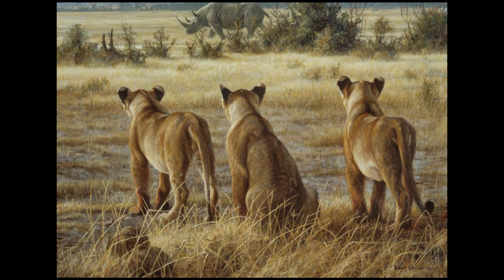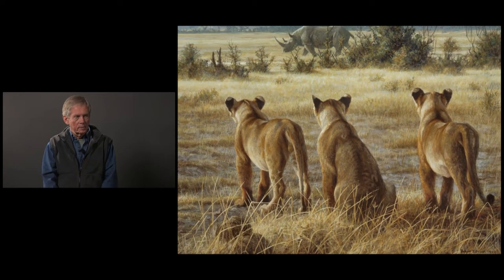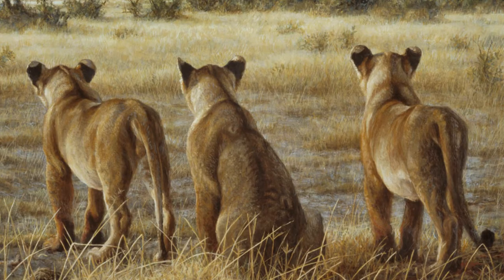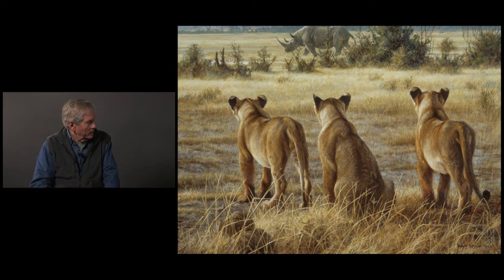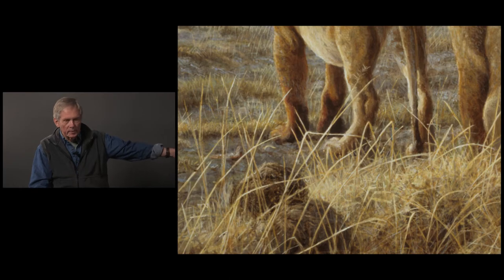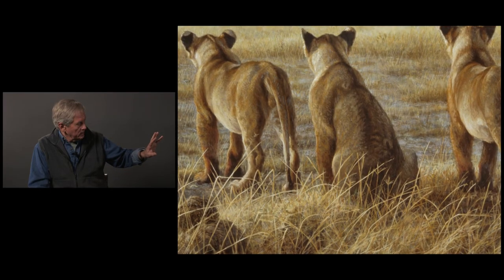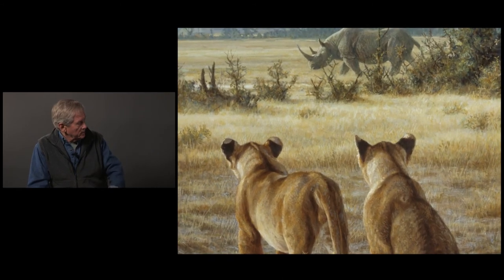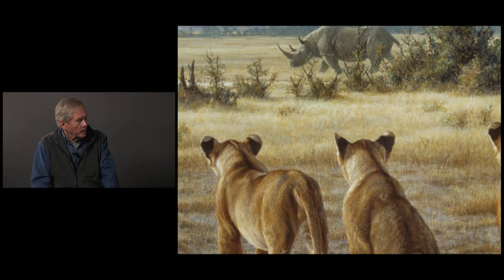#91 - Passing Fancy Lion Cubs and Rhino by Robert Bateman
18" x 24", Acrylic on Masonite. (1992)
One of the great things about lions is their collegiality. The family groups have a wonderful sense of companionship. This is perhaps best exemplified among the adolescents. They are similar in many ways to another gregarious mammal, Homo Sapiens. Teenagers enjoy hanging around together. Sometimes they play fight, sometimes they just lounge and other times they join in some challenge to test their metal. Young lions might tackle a warthog, or try to access a tortoise for example. In this case they have heard a sound and viewed a shape moving behind the bushes, just a dash away. When they see that the shape is a black rhino they realize that any hope of a successful attack, even by three, brave, young lions is only a passing fancy. - Robert Bateman